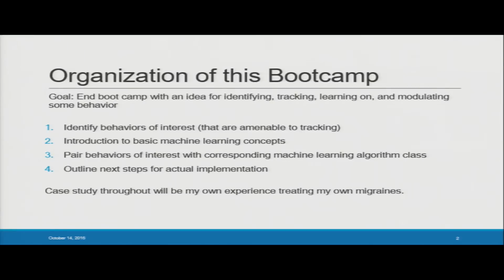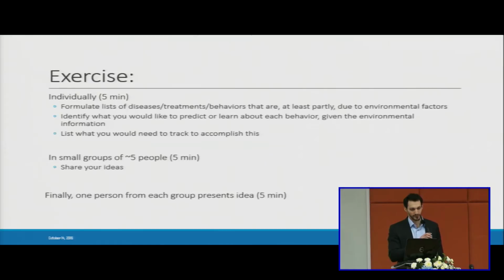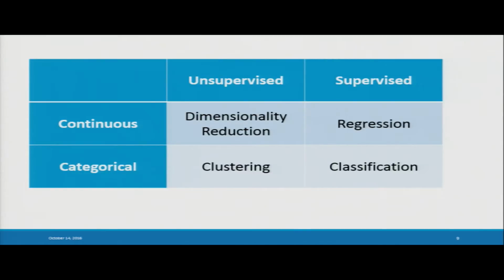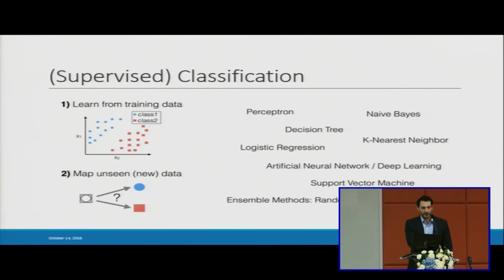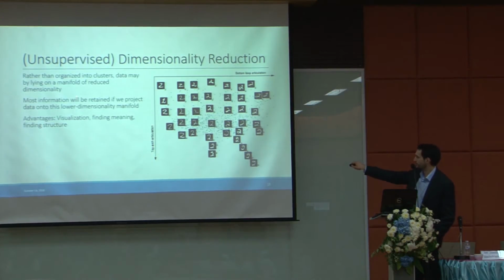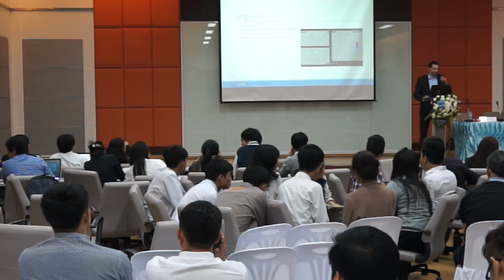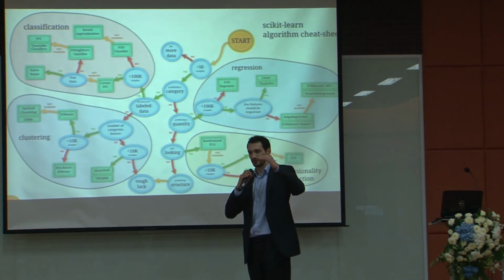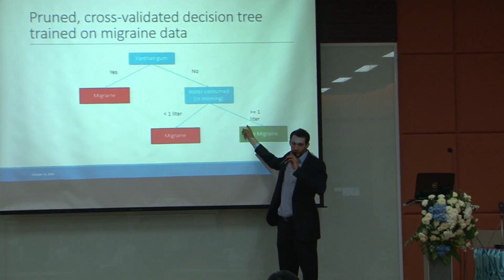Introduction to machine learning — scikit-learn or Keras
Day2 KKU mHealth
Thailand mHealth Bootcamp & Hackathon 2017

Workshop 1:  Room: Kanlapapuek 4
“Introduction to machine learning — scikit-learn (general machine learning package for Python) or Keras (deep learning package for Python)”
 By James W. Weis and MIT Sana team
รับชมรายการต่างๆได้ที่
Khon Kaen University,
Khon Kaen, 40002
Thailand